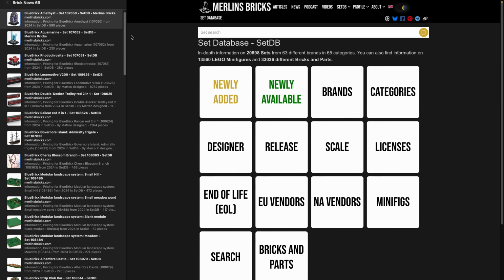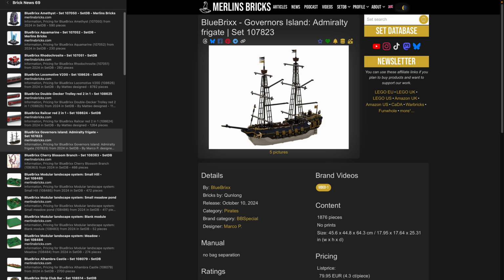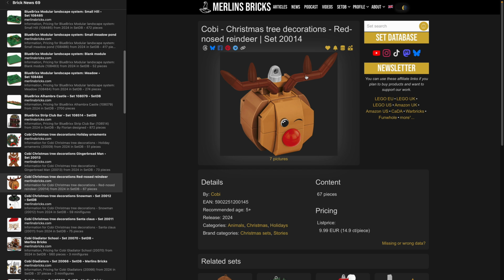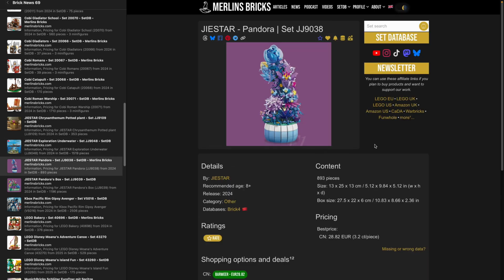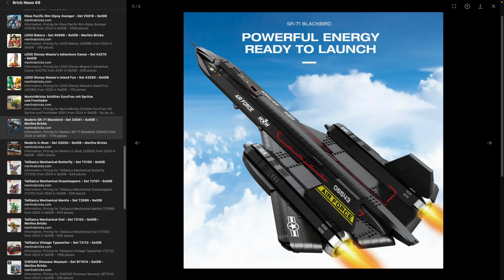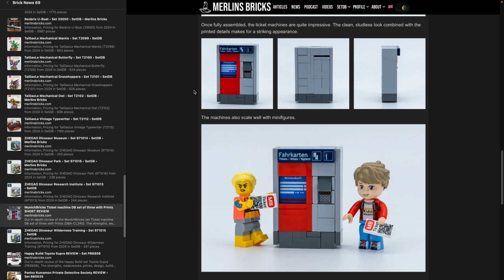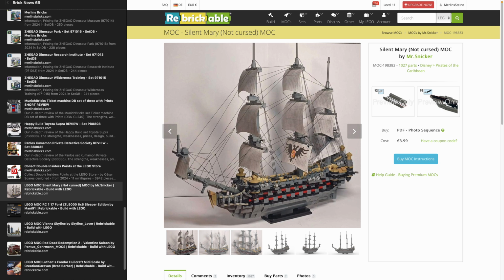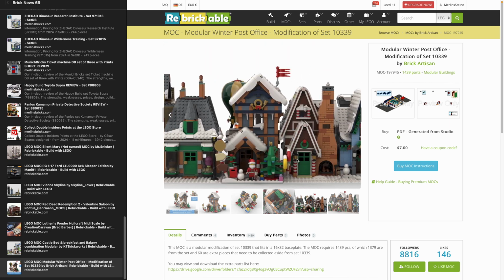Brick News 69: BlueBrixx, LEGO, Cobi, JIESTAR, MOCs and more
📚 *Miscellaneous*
MunichBricks Ticket machine DB set of three with Prints SHORT REVIEW

⏱ *Timestamps*
00:00:00 - Introduction
00:00:39 - BlueBrixx
00:15:02 - Cobi, JIESTAR, Kbox
00:26:30 - LEGO, MunichBricks
00:29:27 - Reobrix, TaiGaoLe, ZHEGAO
00:37:23 - Reading recommendations
00:45:08 - MOCs of the week